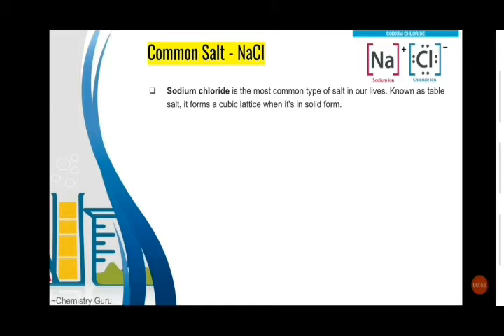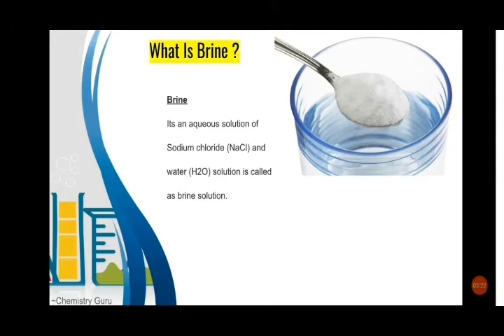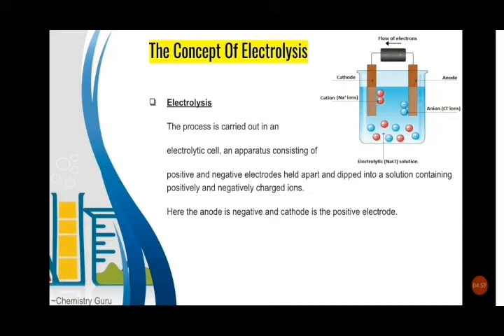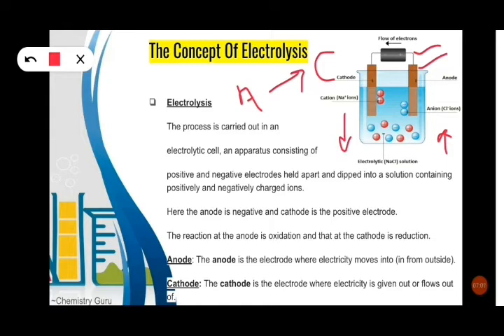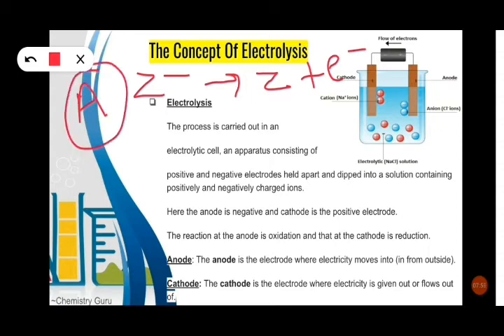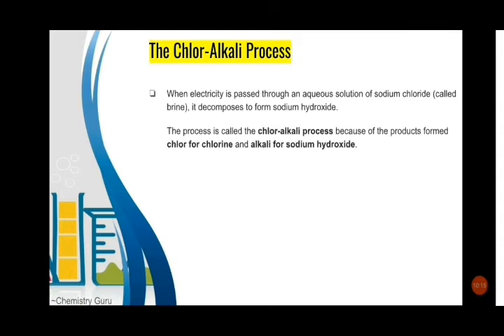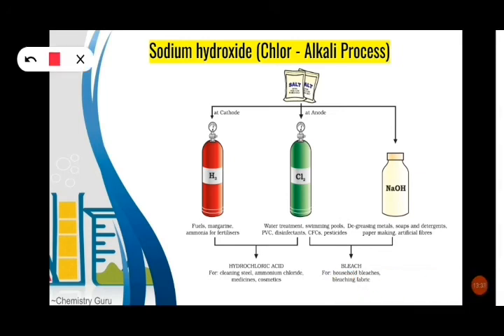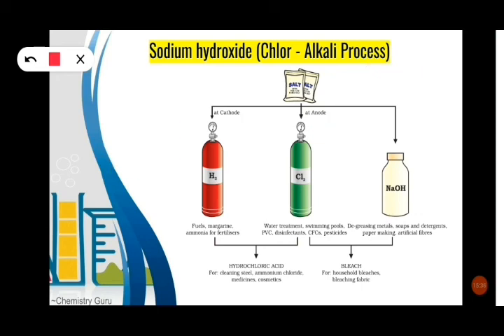Chlor-Alkali Process | Electrolysis | Brine Solution | Acids, Bases and Salts | CBSE Based | Part-4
This video makes you understand, Sodium Chloride, Brine Solution, the concept of Electrolysis and the Chlor-Alkali Process. I have used the information based on Chapter - 2 (Acids, Bases and Salts) and some other concepts of NCERT Book Syllabus for Class 10th and presented it with the help of simple and helpful examples.
Video will going to help a lot for all the students learning for exams and all others curious to learn science concepts.

Also, if you wish to learn more, please find below link of more videos on my channel.

8) To learn about Atom and the Structure of Atom please refer below link:

8) To learn about Matter and the State Of Matter please refer below link:

~ Happy Learning !!